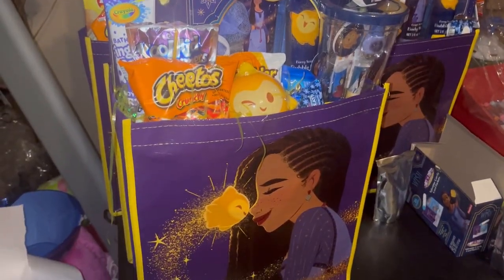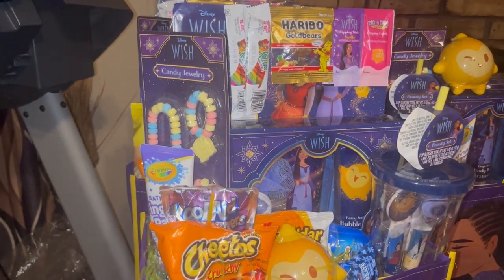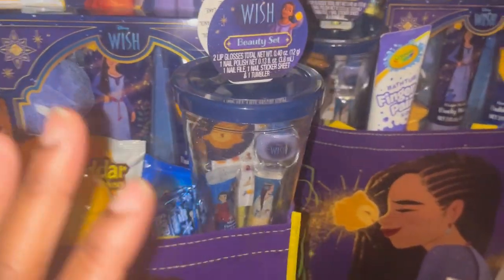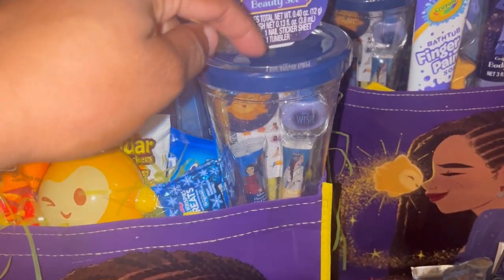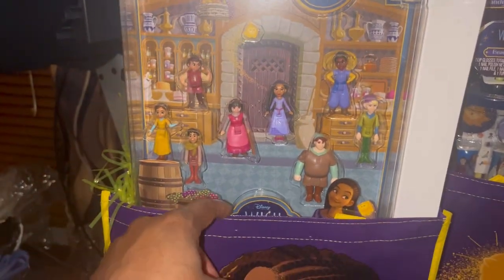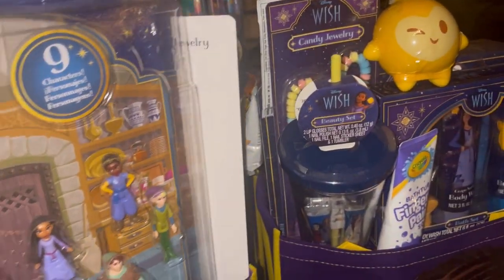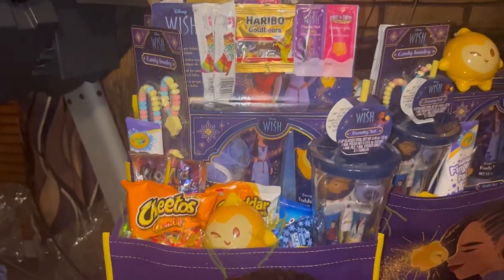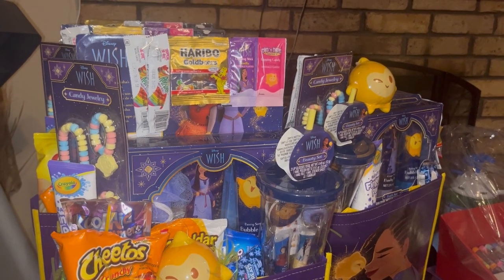Disney Wish Easter Bags Concepts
Disney Wish Easter Bag Concepts